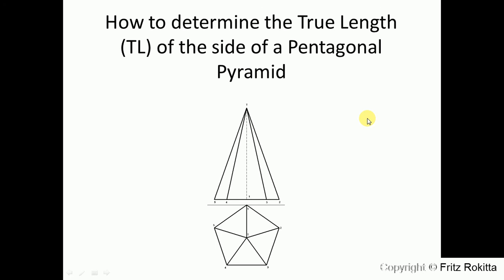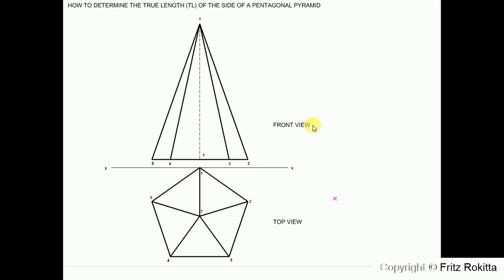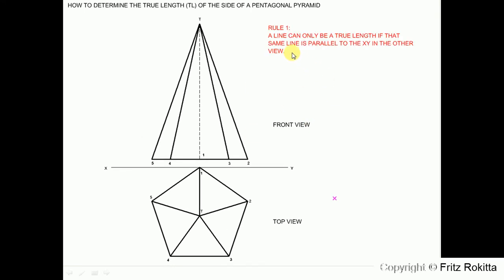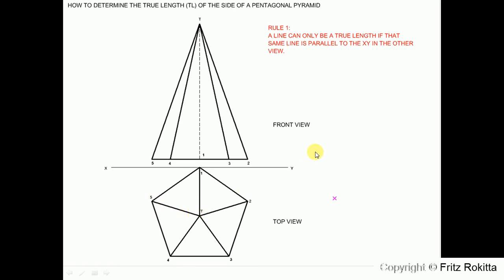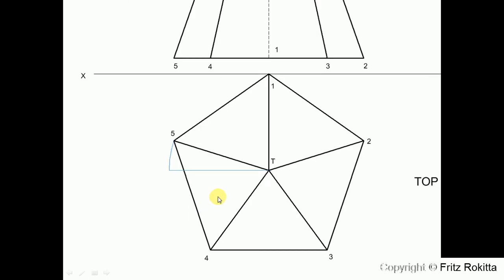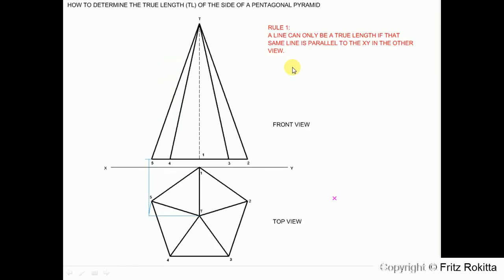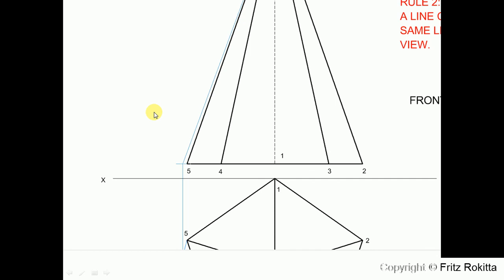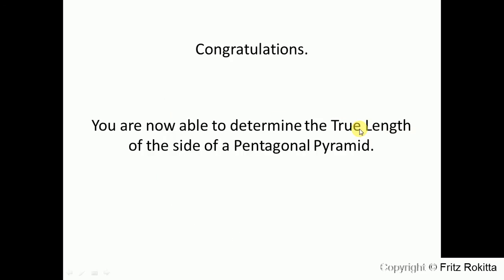Determine the True Length of the side of a Pentagonal Pyramid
As an educator, I created this video to support students and anyone interested in learning more about Engineering Graphics and Design (EGD) / Technical Drawings.
Images:
Freepik.com (for some images used in the demonstration)
Some images used in the demonstration have been generated by AI.

"Follow the Leader (Action Trailer Glitch Intro)"
soundbay from Pixabay